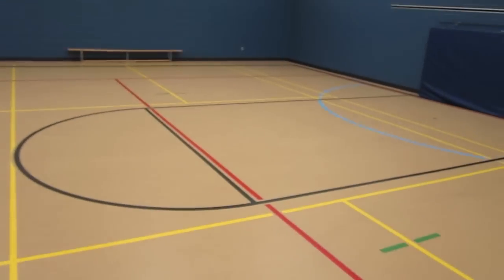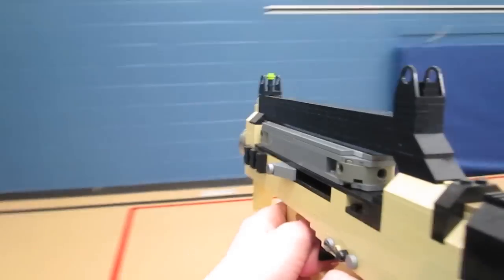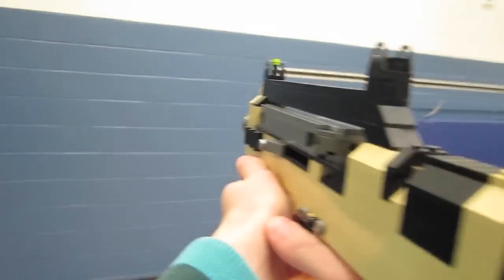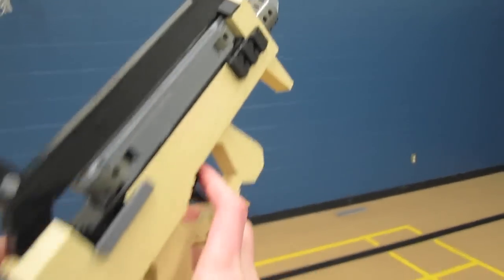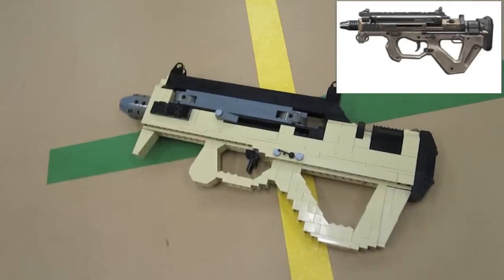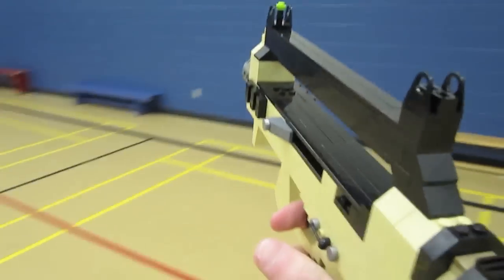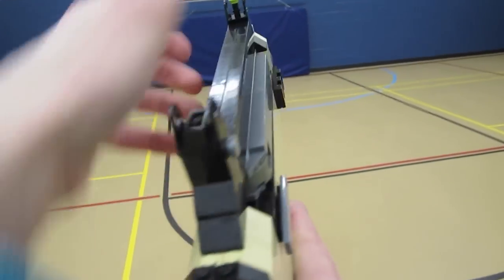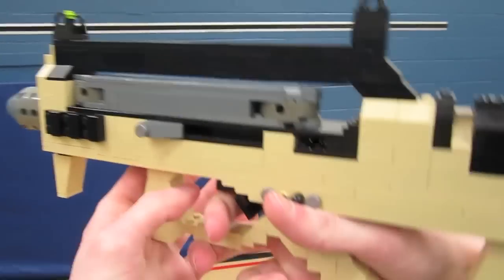LEGO PDW-57 - Black Ops 2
We bring Black Ops 2's PDW-57 to life with LEGO bricks! One of the fictional weapons from Black Ops 2, this personal defence weapon packs a punch, and here is the gun's real life replica!